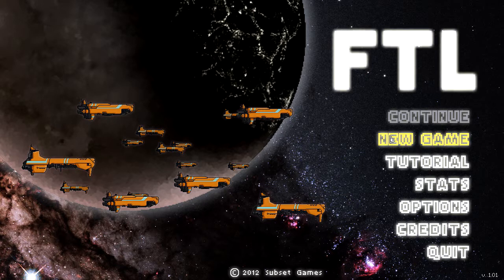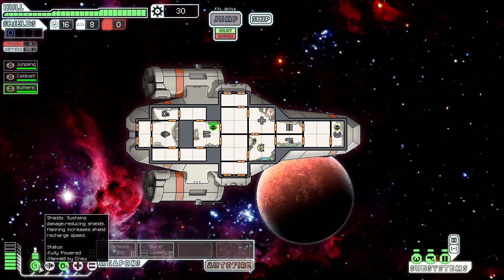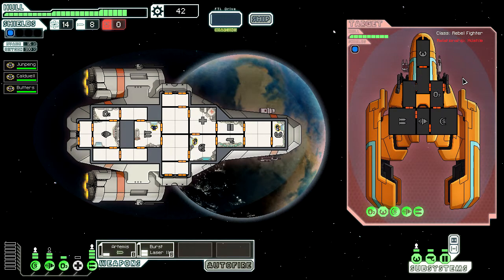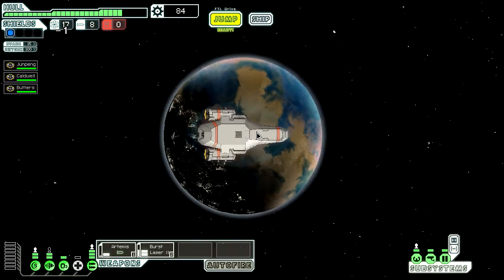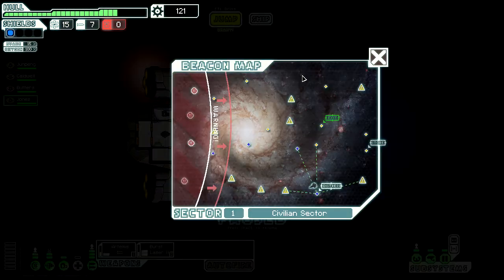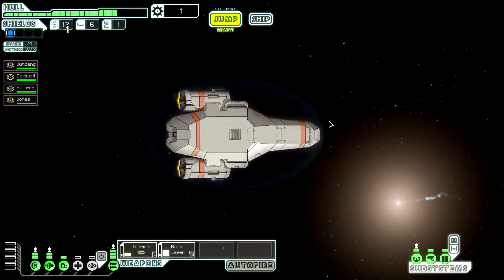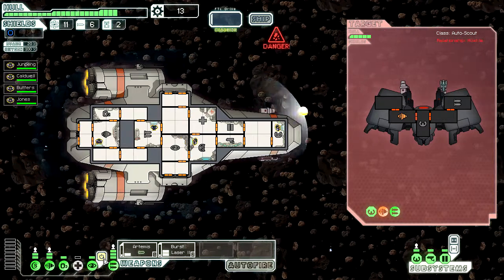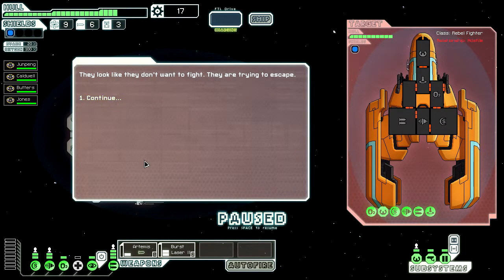Proj3ct FTL #1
My play-through of FTL (Faster than Light) it's a strategy...ship sim game???

Hope you enjoy please leaving a rating. THANKS!!